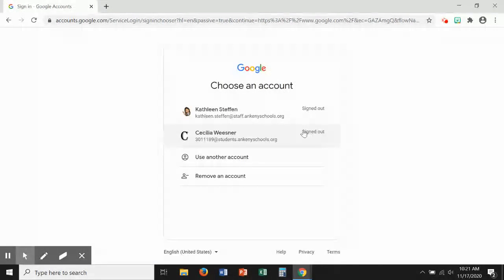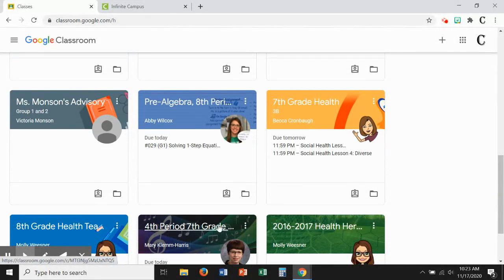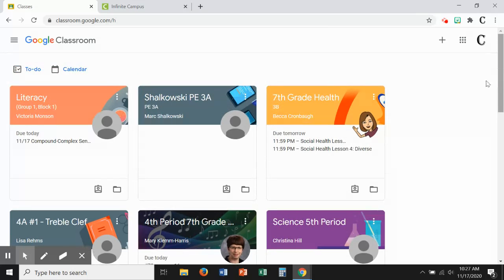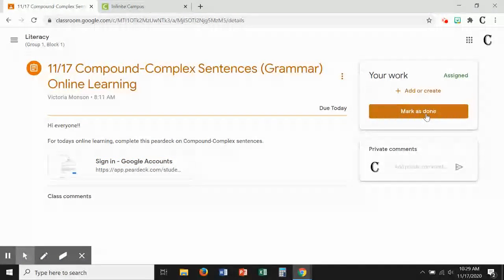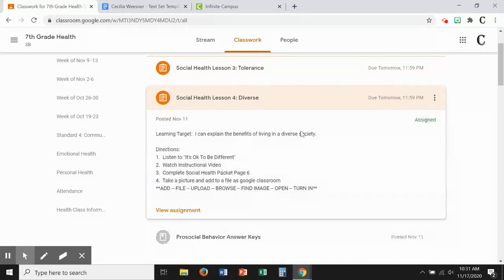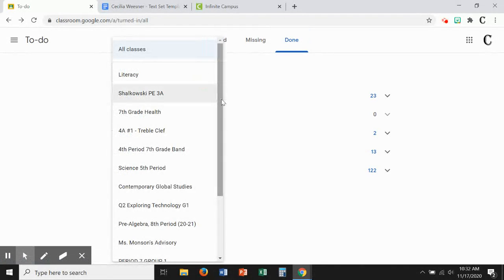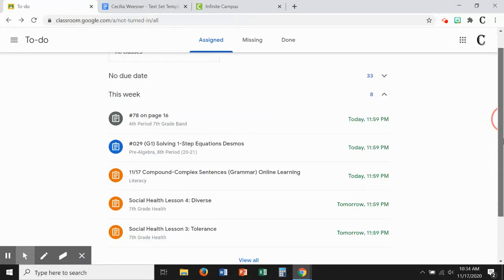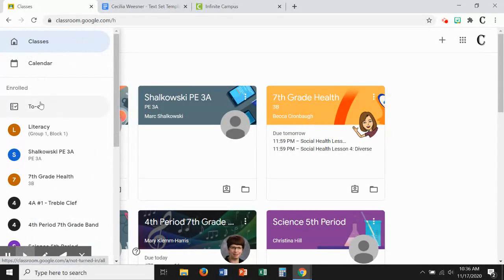PRMS Google Classroom Tutorial